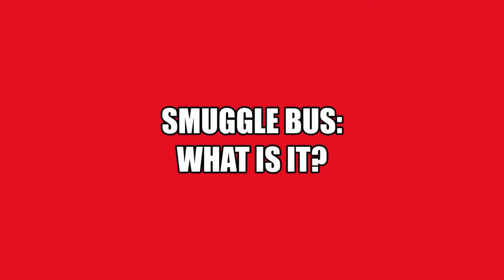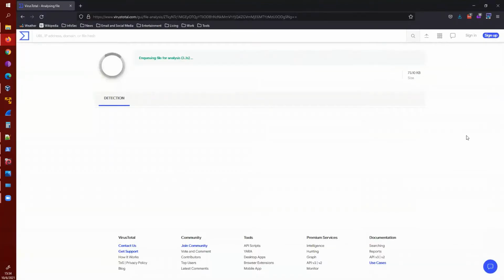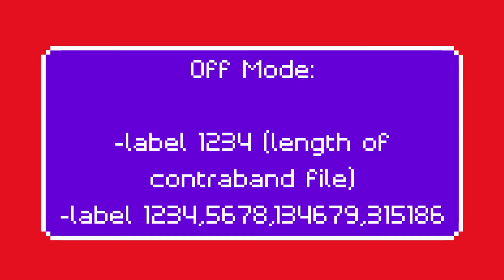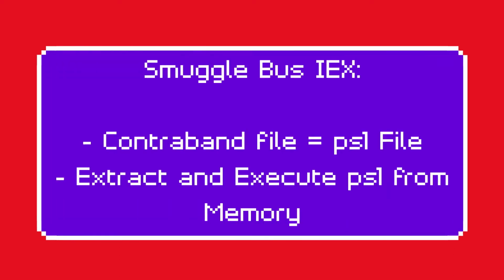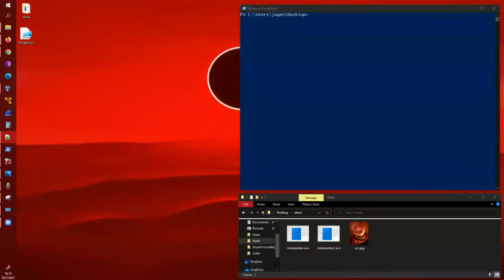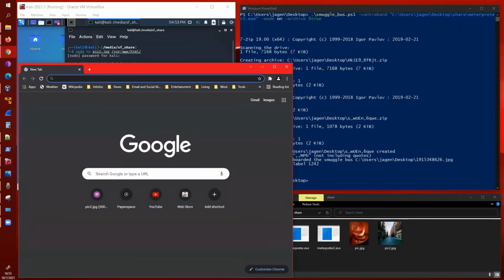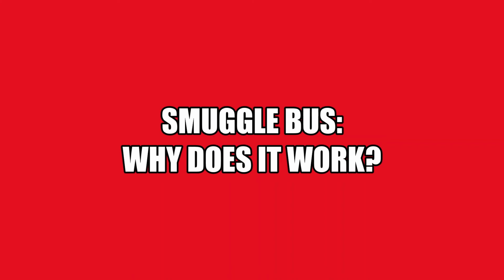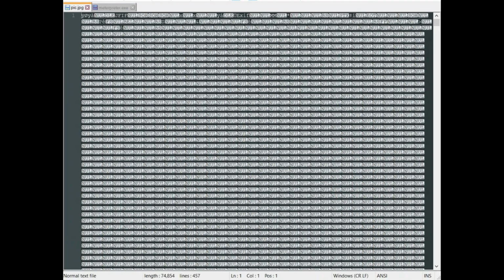Smuggle Bus -- Hiding Files in Other Files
0:00 Intro
1:03 Basic Principles Demo
2:30 One Space Obfuscation
3:52 Tool Overview
6:00 Use Cases
11:36 Smuggle Bus Demo
14:07 Why Does it Work?

Files Referenced in Video:

-malicious binary:
77035b4ba2fe66c4c9e382a04084cd9f9ab9eac12417816aba2d2ad8c63d3622

-smuggle bus basic jpg: 63598b2bd569a84f032bbfbfb67f00921011ee013e46c21b20a98de7ffa94971
(to extract: PS ./smuggle_bus.ps1 -mode off -label 7168)

-smuggle bus encrypted archive jpg: 882412e529f0c62568f632c0607fe48d3416412d7f8c64eb5089be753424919a
(to extract: PS ./smuggle_bus.ps1 -mode off -label 1242 -autoExtract $true)

"Bootleg" by Michael Ramir C

"Lust" by Michael Ramir C

"Our Ups and Downs" by Michael Ramir C

"Karma" by Michael Ramir C

"Pop" by Andrew Ev

"Sweet September" by Arulo

"Spirit" by Aritus

"Bling Heights" by Ahjay Stelino

"Traponomics" by Arulo

"Acid Arcadia" by Alejandro Magana (A. M.)